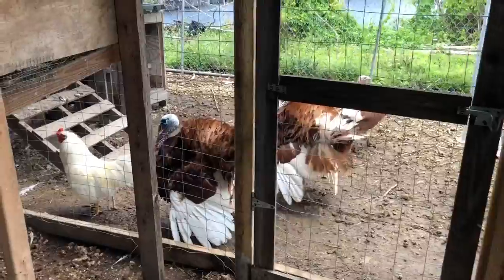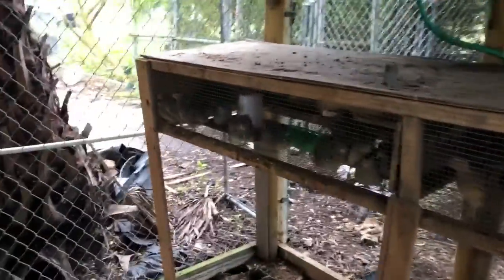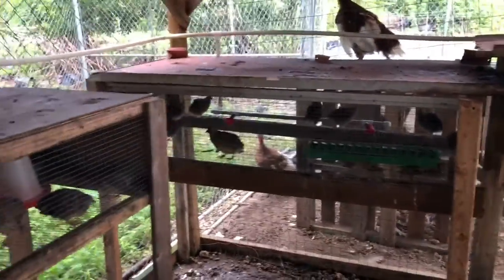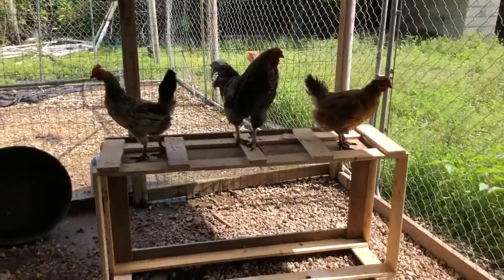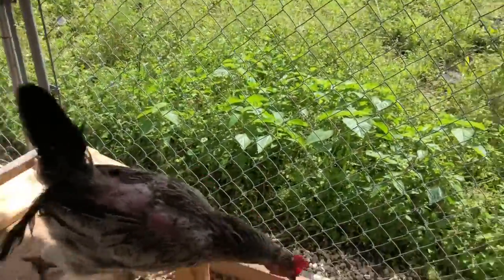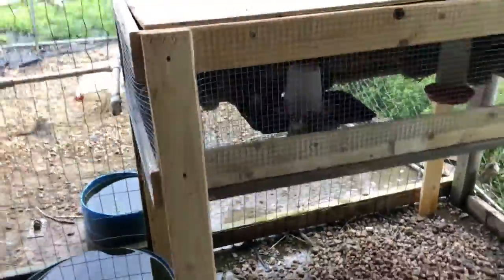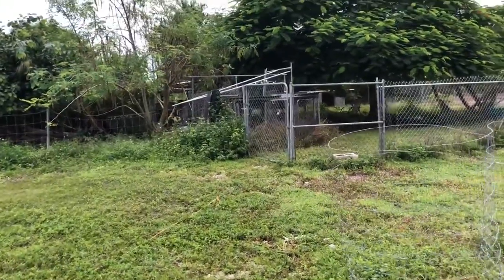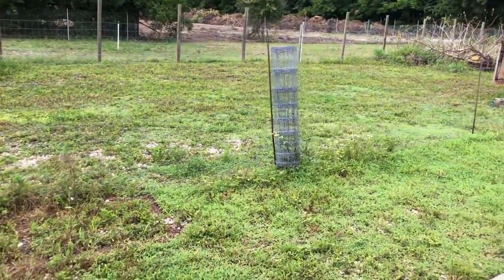Episode eight. How To Build A Cage For Quail, Cheap.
Episode eight: farming for pleasure, profit and entertainment